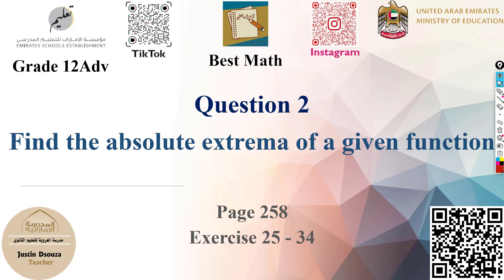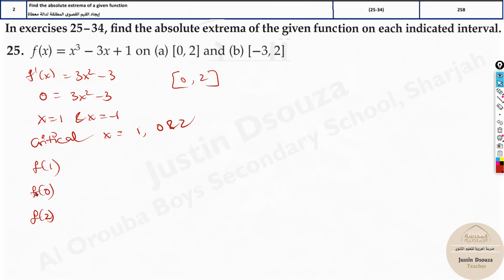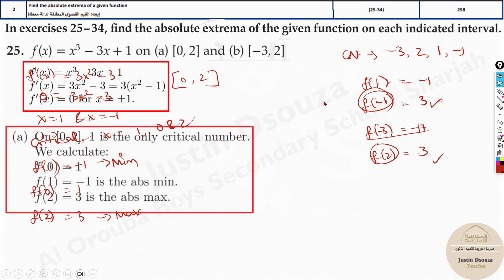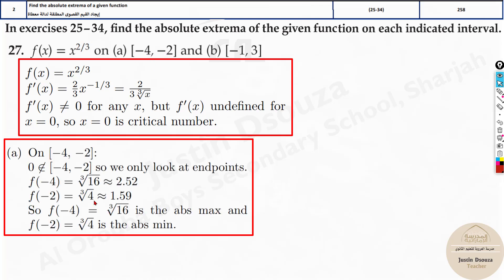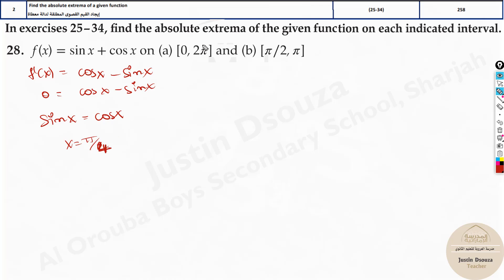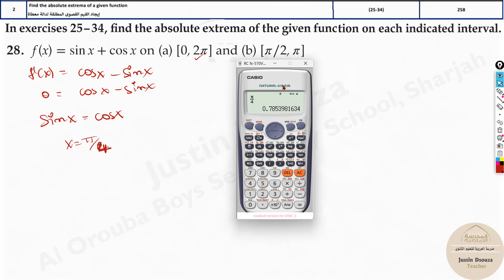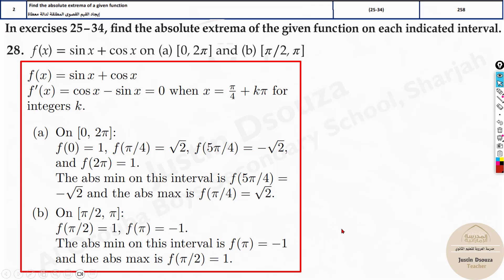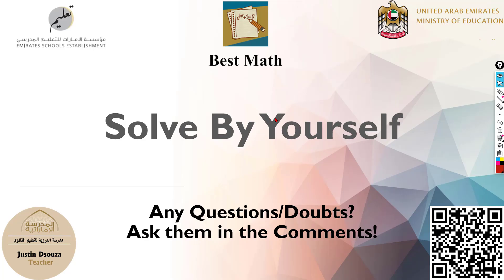Find the absolute extrema | Q2 P1 | 12A | EoT2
G12A Question 1 Find the absolute extrema of a given function